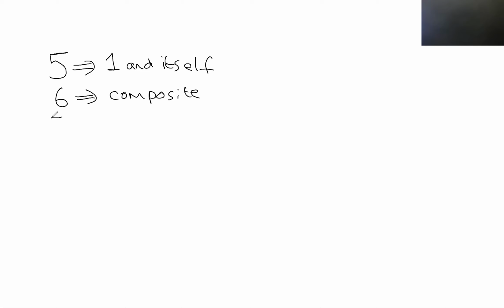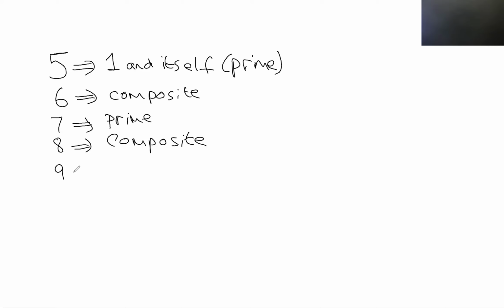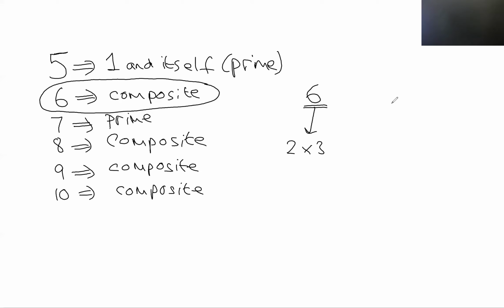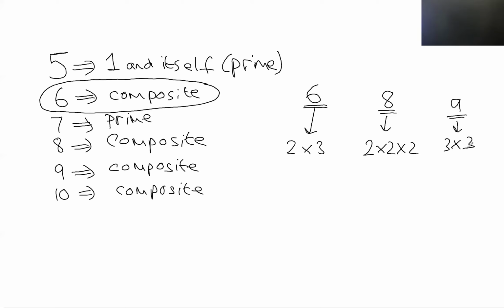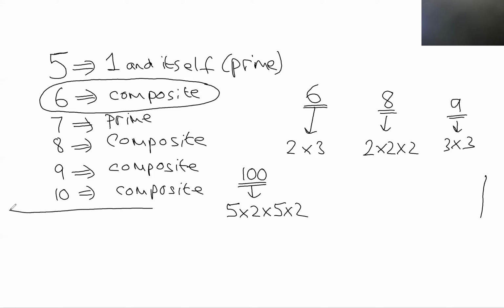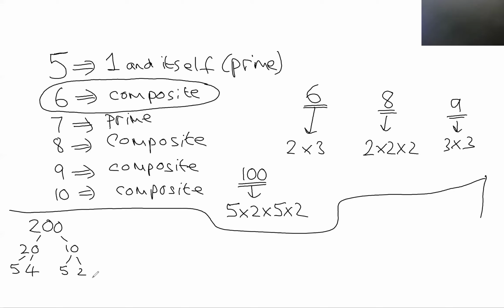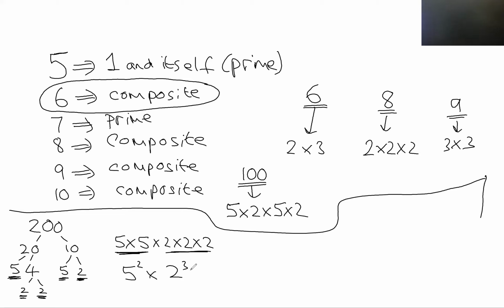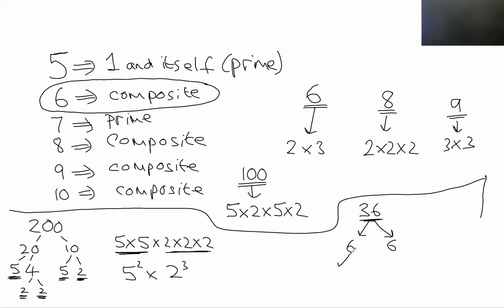Prime factorisation rule (tutorial)